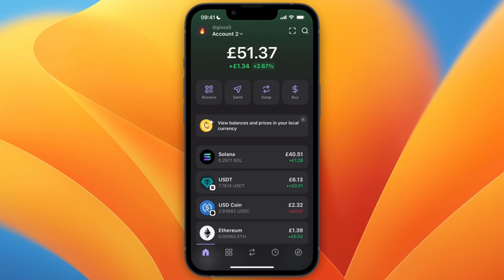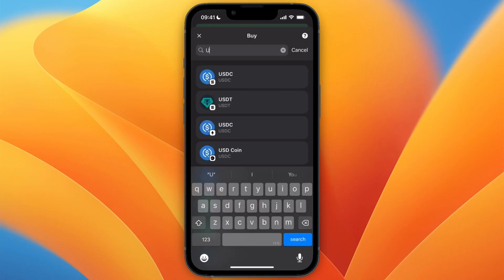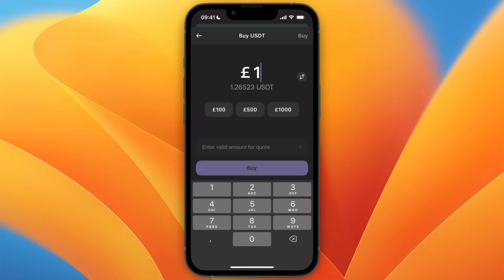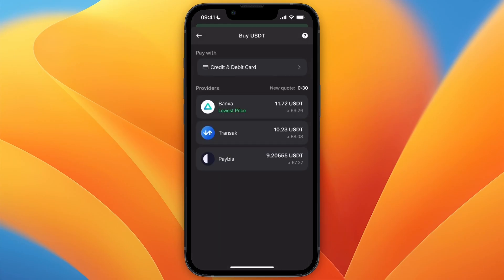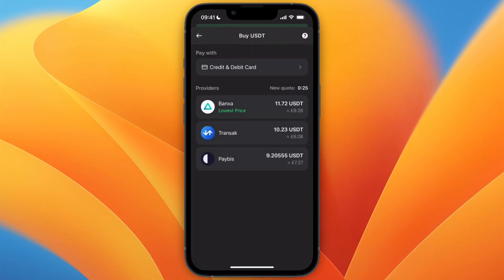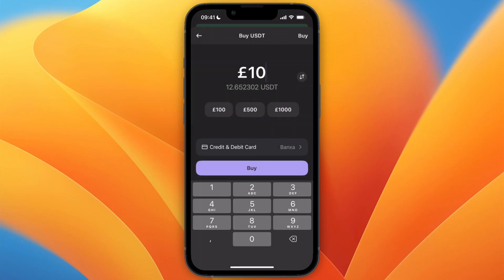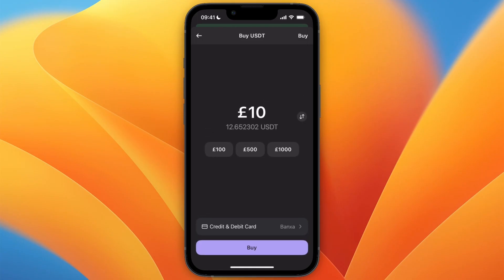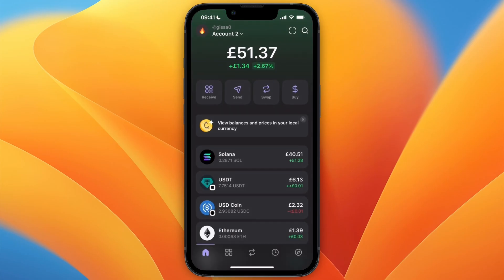How To Buy USDT On Phantom Wallet - Step by Step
In this video I'll show you How To Buy USDT On Phantom Wallet.